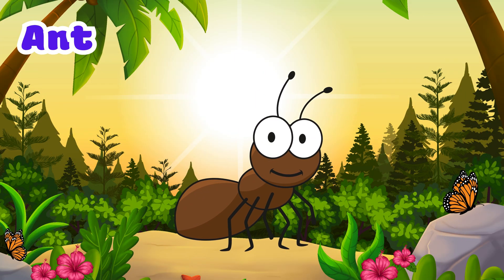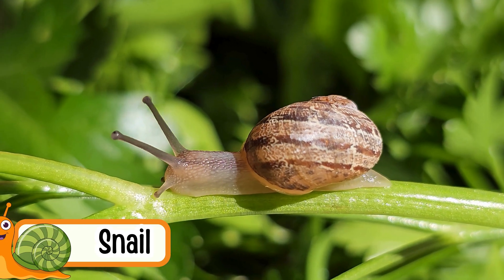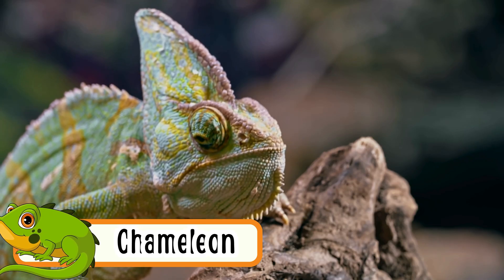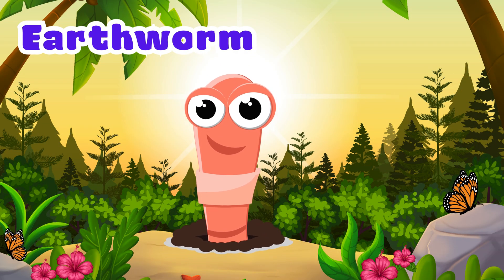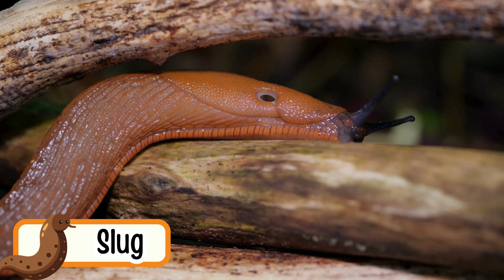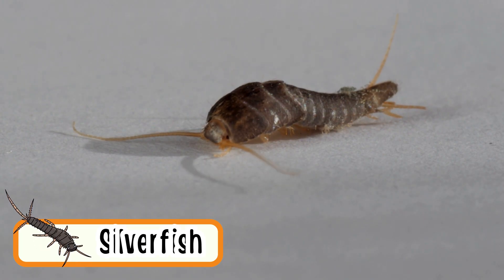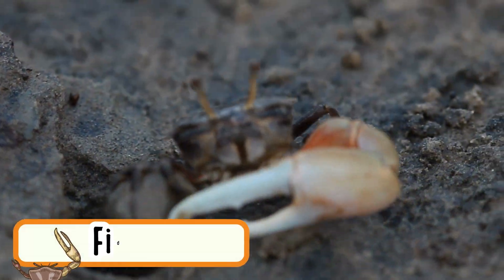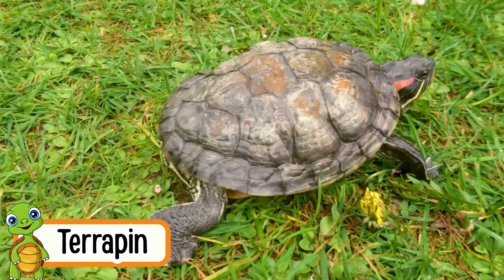Learn 40 Crawling Animals for Kids | From Ants to Turtles | Fun Learning & Discovery for Kids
Welcome to Kids Learn Animals 🐢🕷️ — the fun way to explore the amazing world of animals!

In this video, we’re learning about 40 Crawling Animals like ants, turtles, snakes, lizards, snails, and many more. 🐜🐍🐢
Each animal comes with 5 easy and fun facts, perfect for kids, preschoolers, and early learners.

This educational video helps children:
✅ Learn animal names and sounds
✅ Build vocabulary and listening skills
✅ Explore nature and wildlife
✅ Develop curiosity through fun facts

Whether you’re a parent, teacher, or little explorer, this is the perfect video to make learning fun and exciting. 🌿✨

👉 Animals included: Ant, Caterpillar, Turtle, Crocodile, Snake, Snail, Spider, Crab, Lizard, Tortoise, Alligator, Slug, Larva, Centipede, Earthworm, Gecko, Hermit Crab, Iguana, Terrapin, and more!

📚 Perfect for:
Preschool & Kindergarten learning
Homeschooling
ESL/ELL students
Fun classroom activities